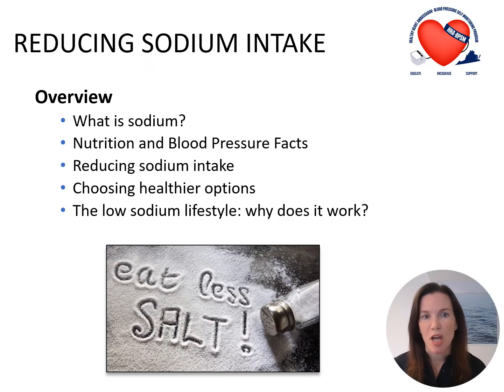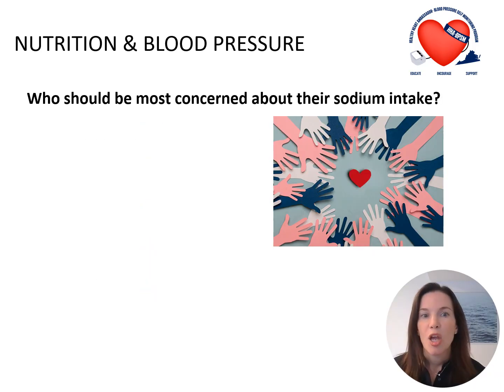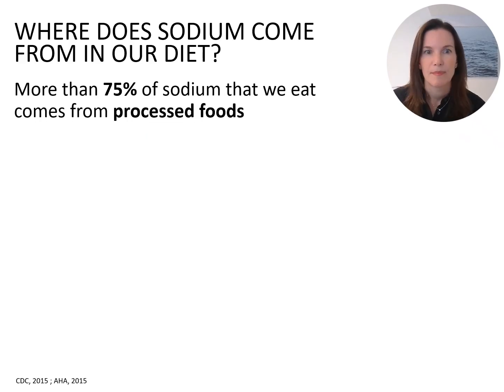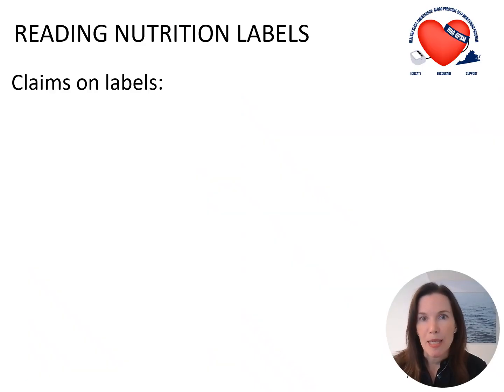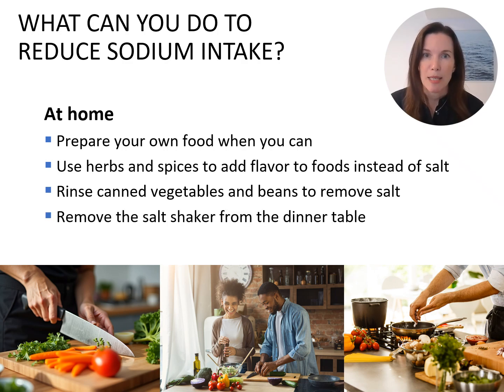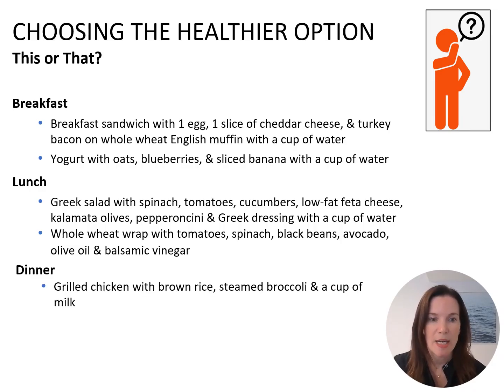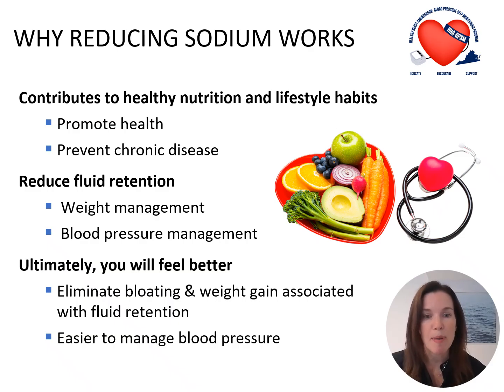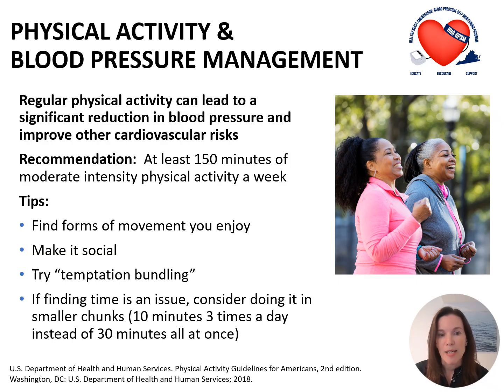HHA BPSM Nutrition Session 2 Reducing Sodium Final 11 23 25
This is the second nutrition session video for the Virginia Health Heart Ambassador Blood Pressure Self-Monitoring Program, focusing on Reducing Sodium Intake.

This video is meant to be watched in conjunction with the Virginia Healthy Heart Ambassador Blood Pressure Self-Monitoring Program. For more information about that program, go to: vdh.virginia.gov/heart-disease/virginia-healthy-heart-ambassador-blood-pressure-self-monitoring-program-hha-bpsm/